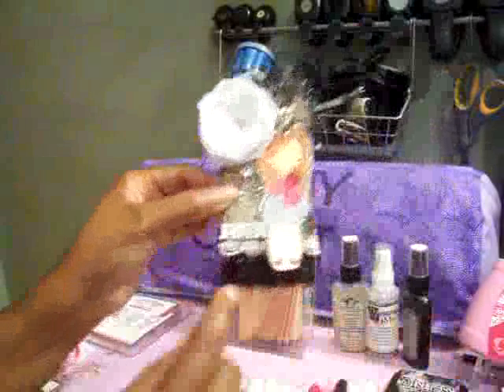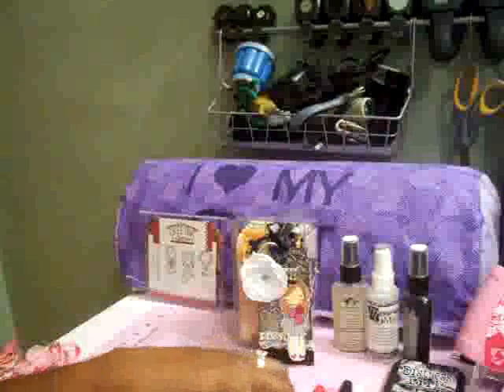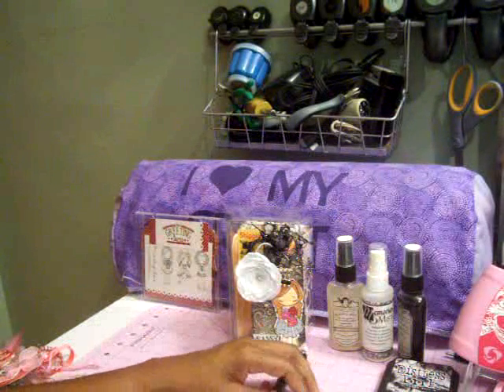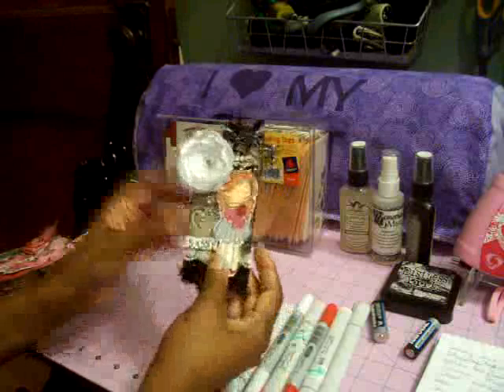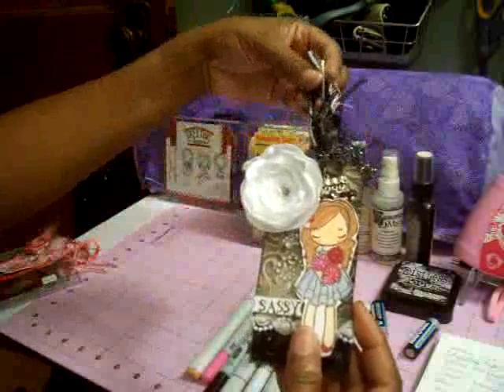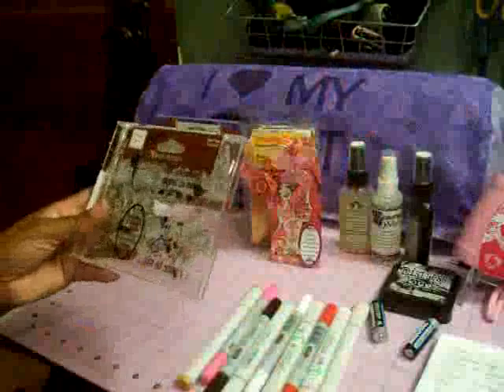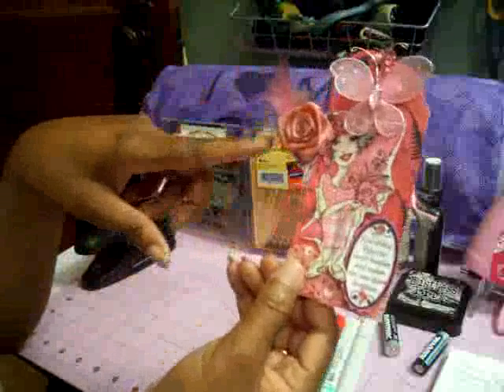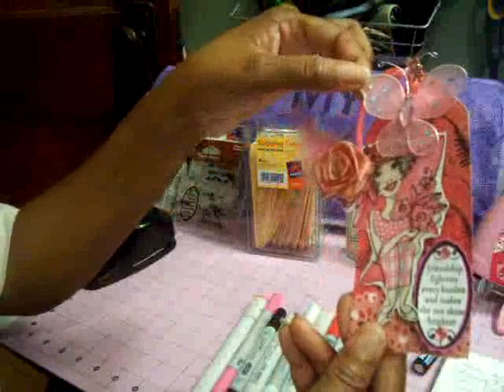Decorative Tags 3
This is a really old one.  I made these tags and created the video back in September.